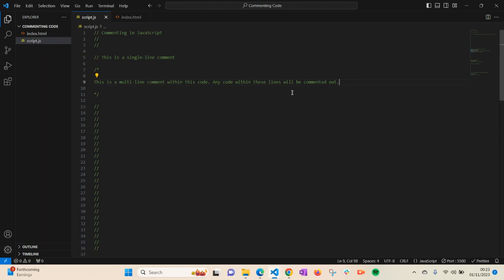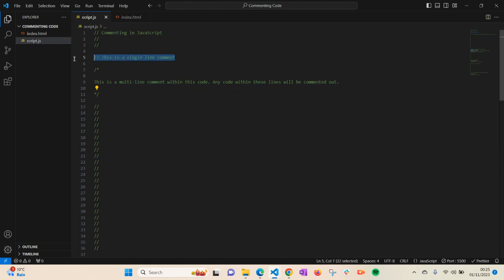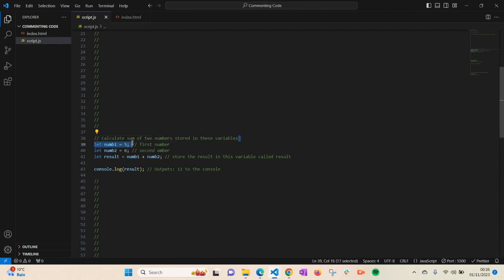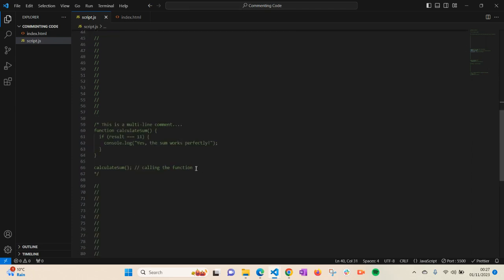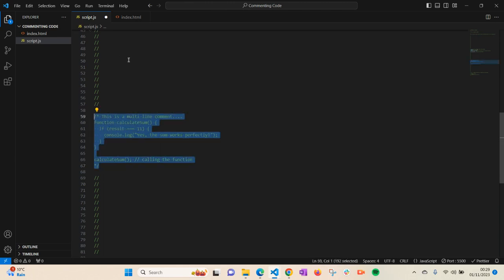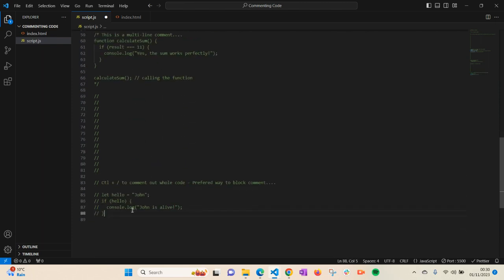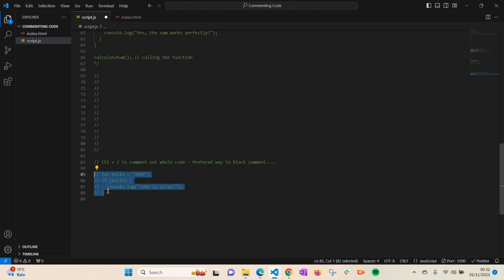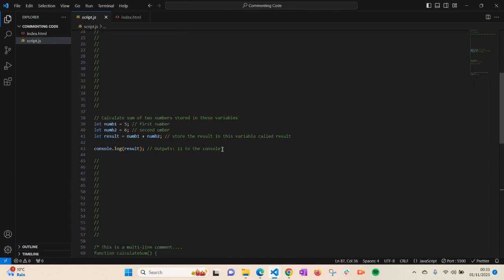Software Developer Explains: JavaScript Comments Best Practices - ES6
Hi Ola here, in this video I teach you how to effectively comment your JavaScript code.